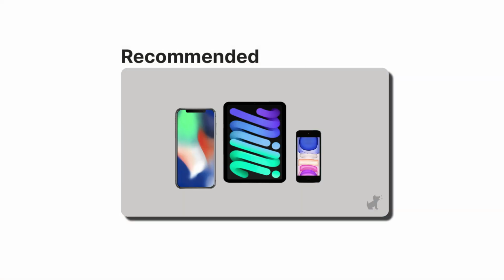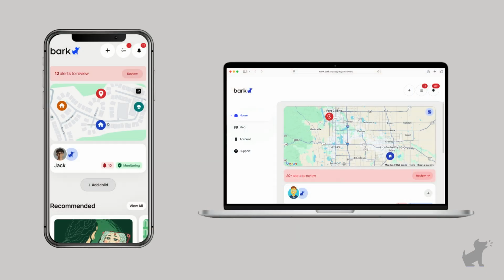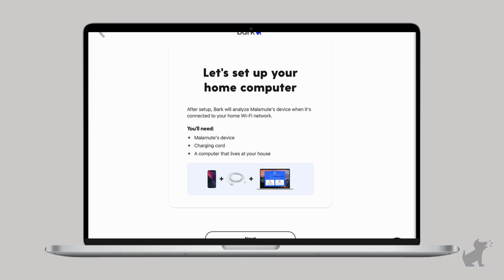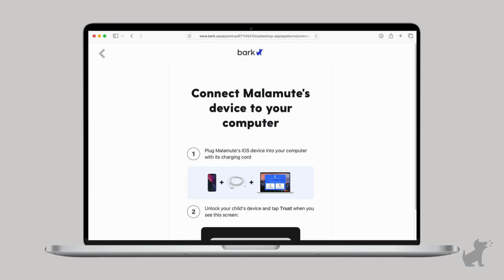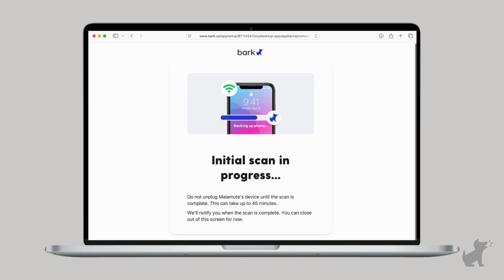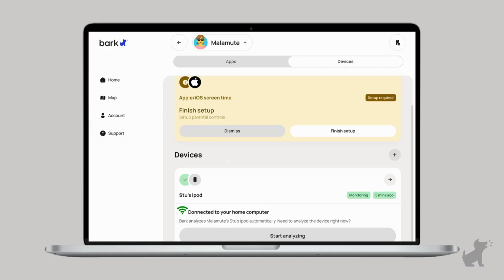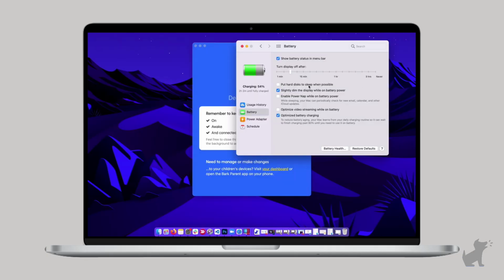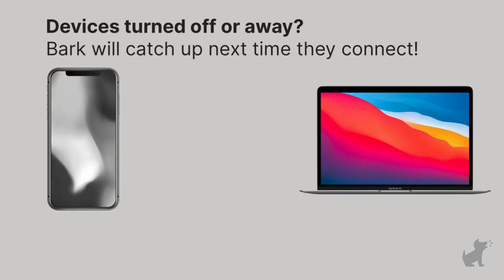Monitor iPhones and iPads with the Bark Desktop App | Bark Support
Bark created a one-of-a-kind solution for iOS monitoring — the Bark Desktop App! With it installed on a Windows or Mac computer, you can monitor your kid's iOS texts, iMessages, photos, videos, notes, WhatsApp, and Kik.

💡 iOS device isn't being detected by Bark?

00:00 Intro
00:22 What you need
00:58 Start setup from your parent app or dashboard
01:56 Download the Bark Desktop App onto your computer
02:36 Plug in kid's iOS device into the computer
03:07 Select kid's iOS device in your parent app or dashboard
03:30 Leave kid's device plugged in until scan completes
04:38 Best practices